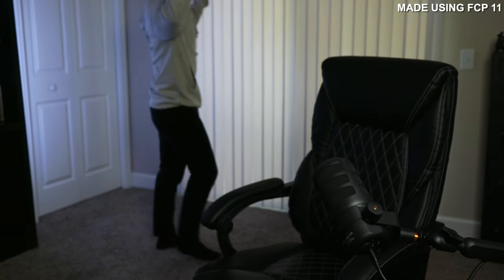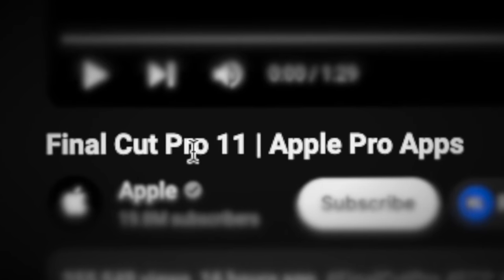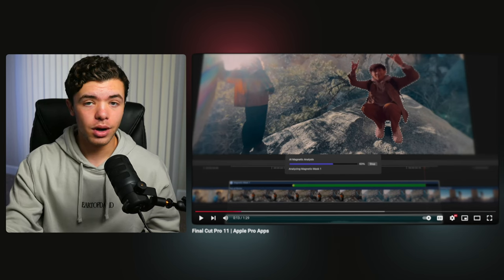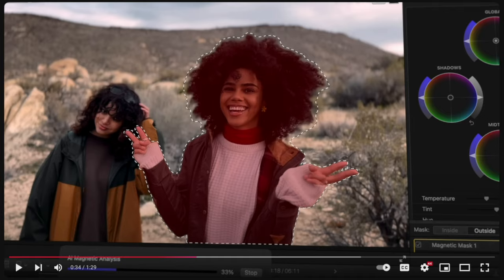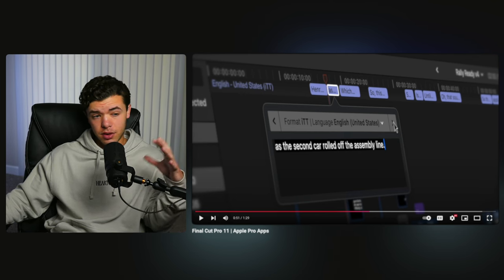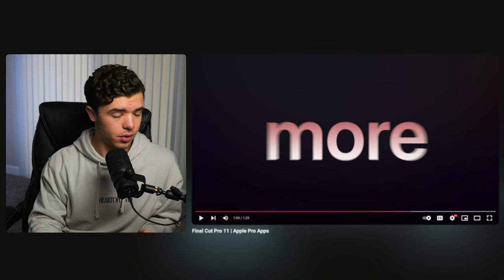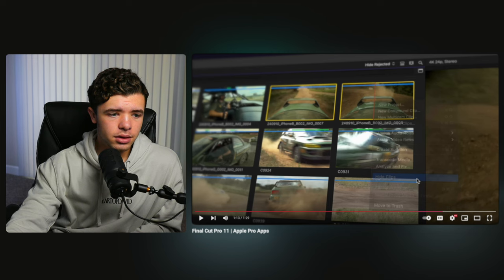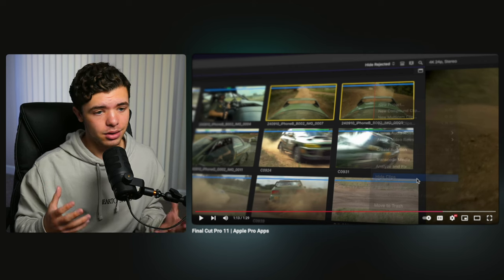Editing With FCP Just Got Way Crazier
This Final Cut Pro 11 update just improved it's editing workflow even more.